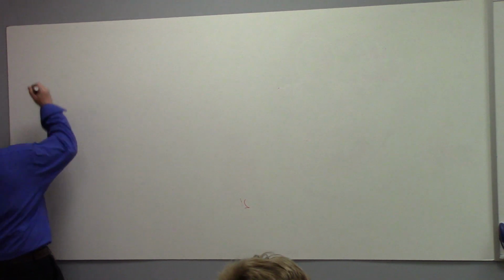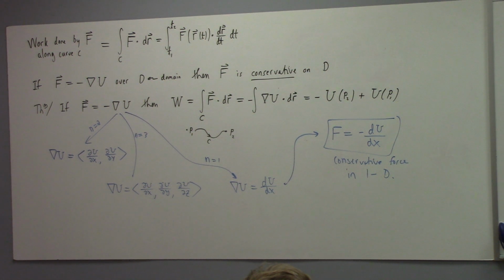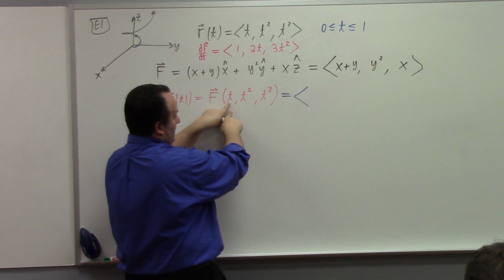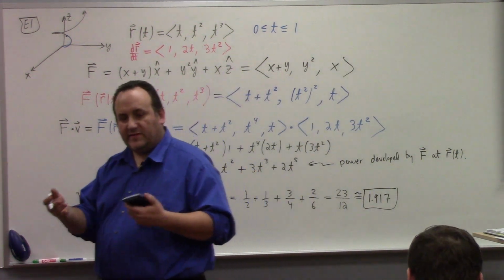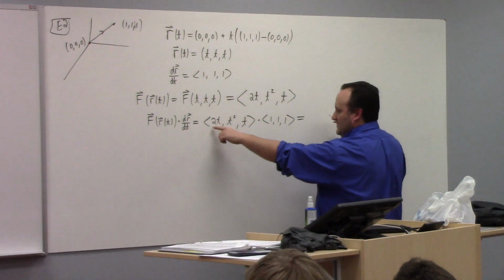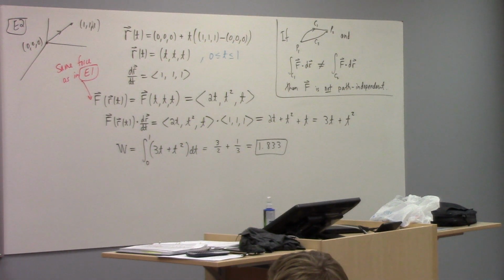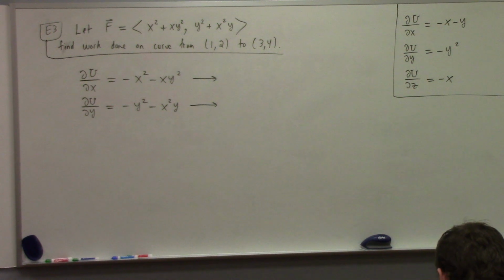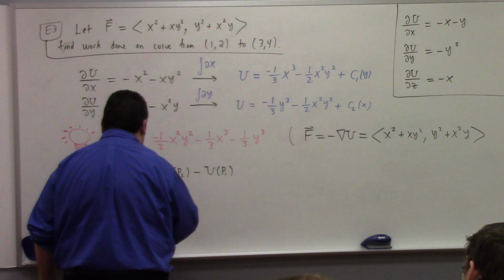Physics: conservative forces, work, power, PE diagrams, 2-17-23 part 1